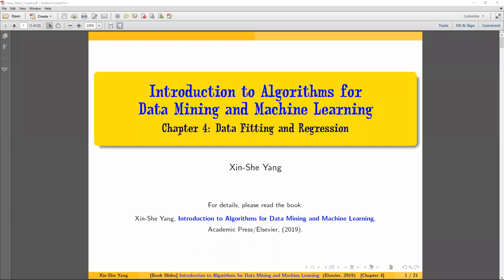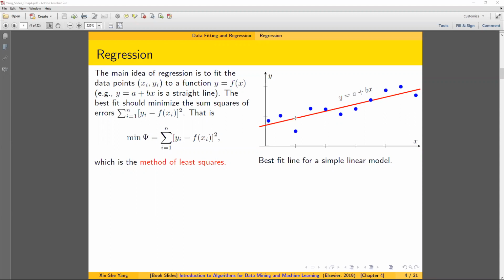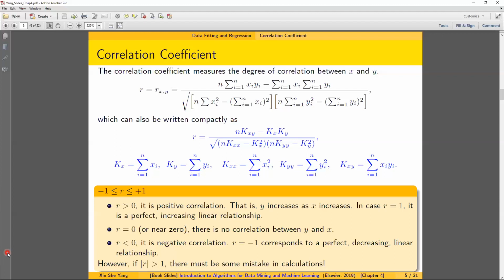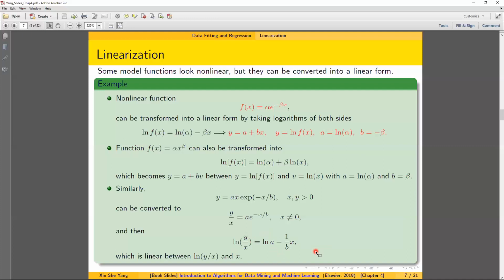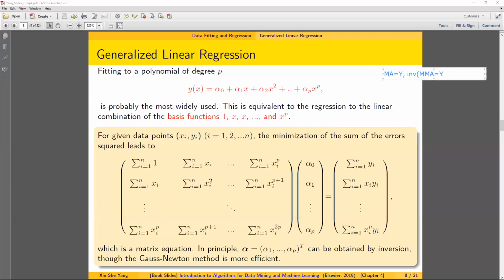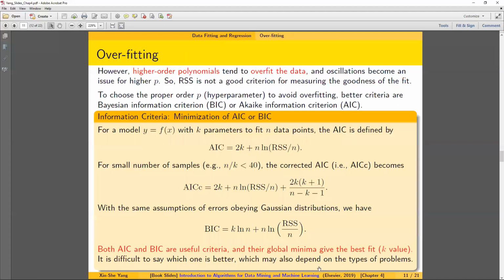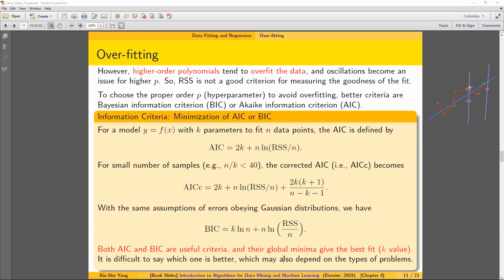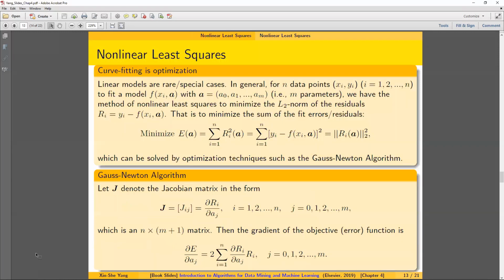Chapter4 L1 LeastSquaredRegression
data609 CUNY